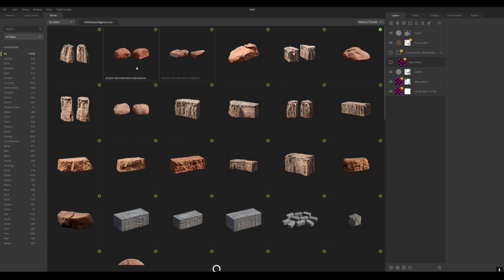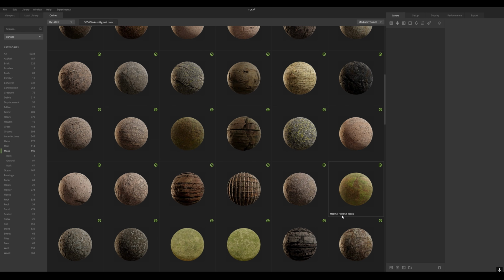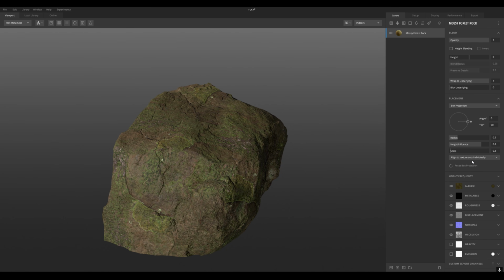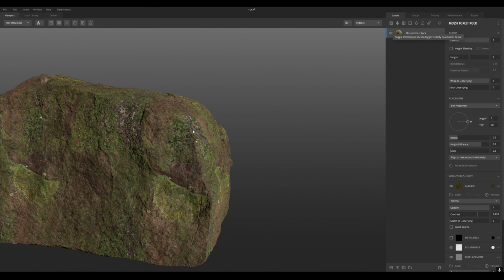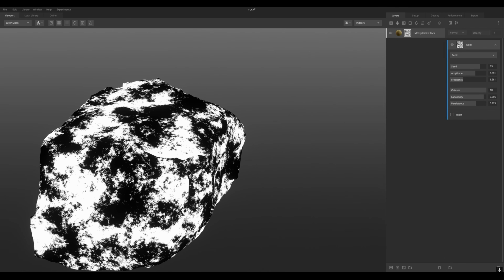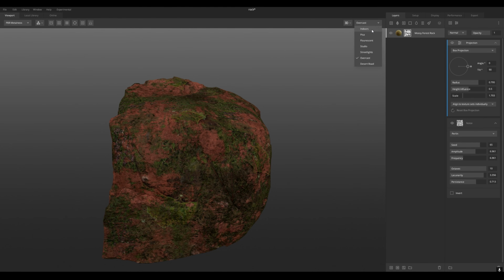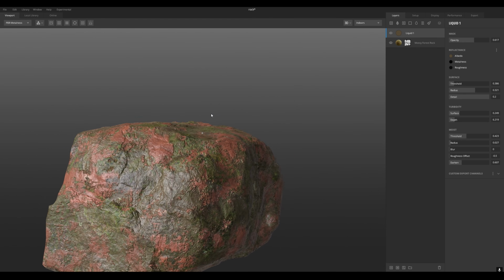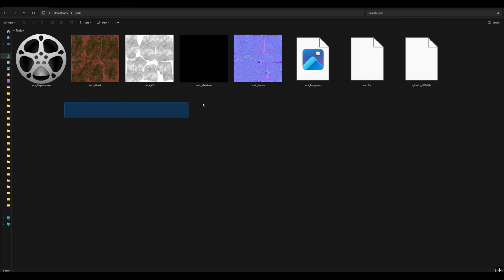Modify Quixel Megascan Assets🌿...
"Modify Quixel Assets in Unreal Engine 5 – Easy Customization Guide! 🎨✨ Learn how to edit and customize Quixel Megascans assets to fit your project’s unique style. This guide covers texture adjustments, material tweaks, and mesh modifications, helping you achieve a personalized look while maintaining high-quality visuals. Perfect for game developers and 3D artists looking to make Quixel assets truly their own!